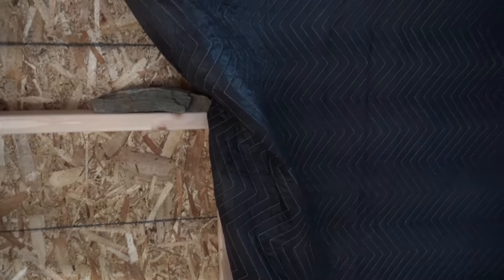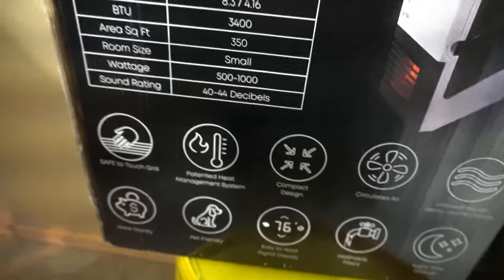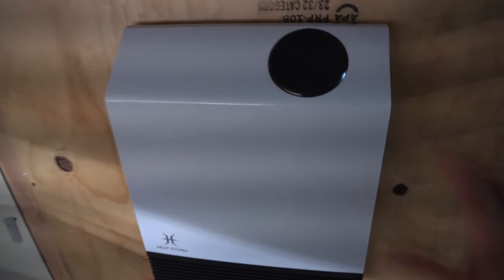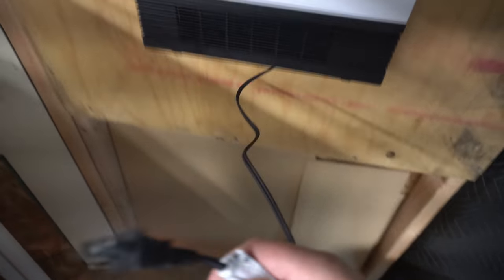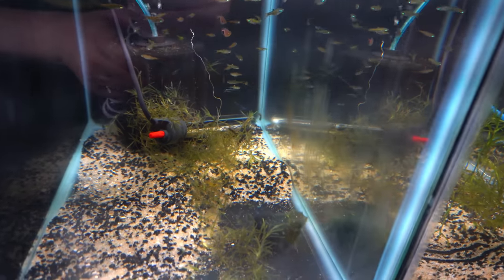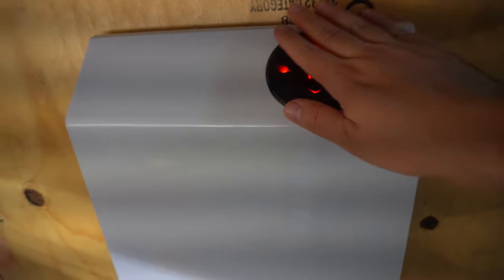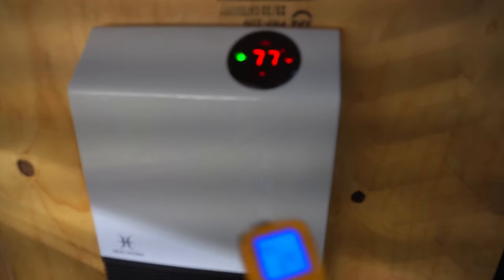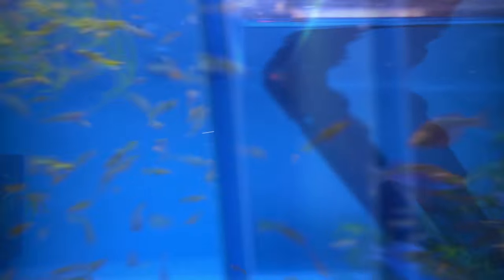Heating the Fish Room - Sneak Peak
Installed a heater in the fish room, and a sneak peak at some more fish.
Here is a link to the Heater

I dont think it would heat 500sqft. However, it has been doing well in my little room. I would say 200sqft is its max.